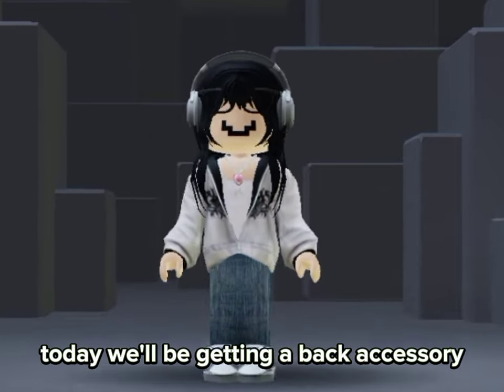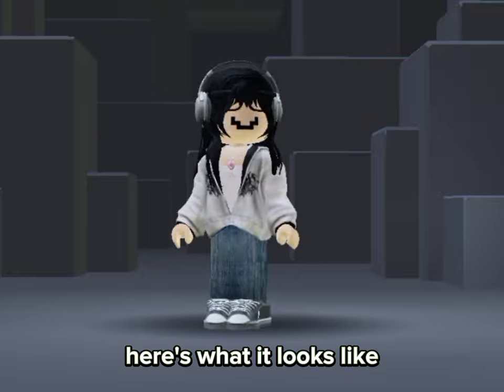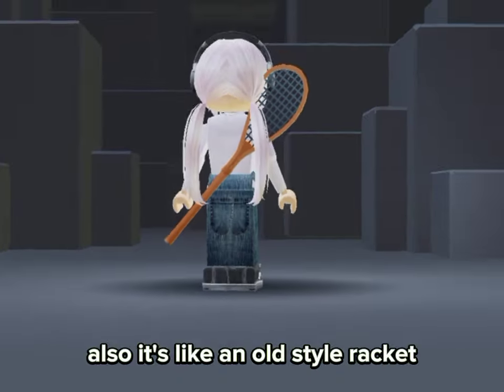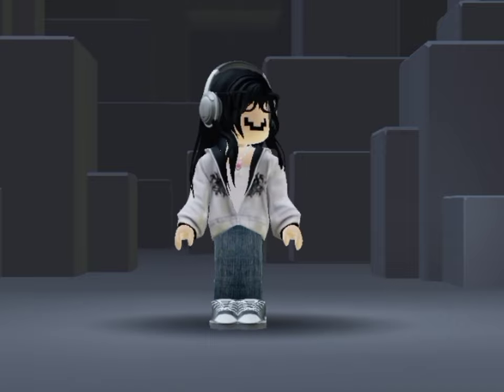How to get FREE 1880s RACKET🏸 | FREE ACCESSORY | Roblox WimbleWorld Event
This is a tutorial on how to get a free 1880's Racket from Roblox WimbleWorld Event. This is for a limited time only. I hope you like it.

୨⎯ Hello everybody! I am Kairu Yunisu but you can call me Eunice. I am a roblox youtuber/content creator! I make videos for fun, entertainment, and also make roblox tutorials to help people! This video is made and edited by me only.⎯୧